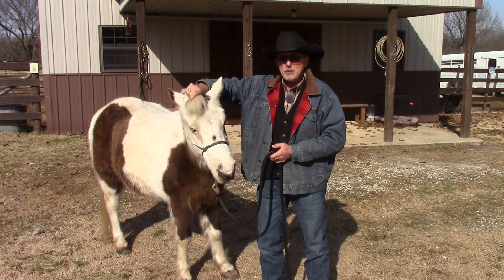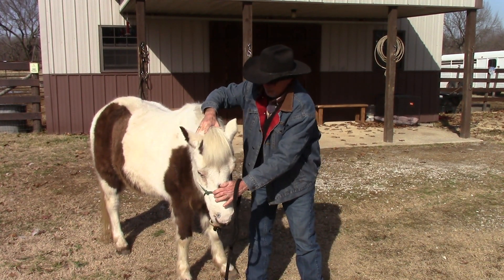Teaching Your Horse to Drop His Head for Bridling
How to teach your horse to drop his head for bridling.